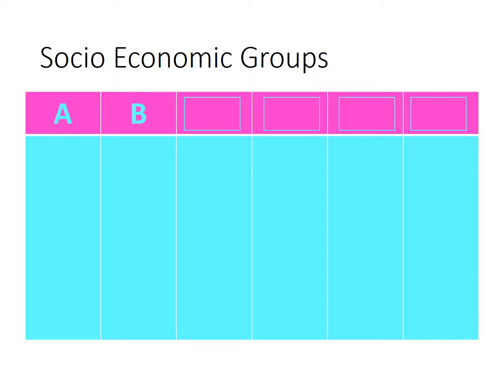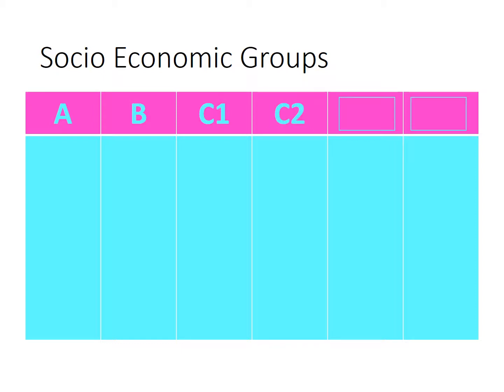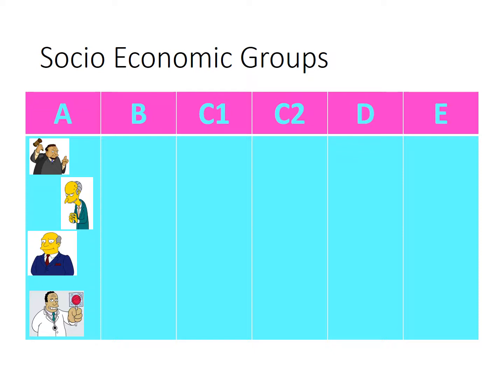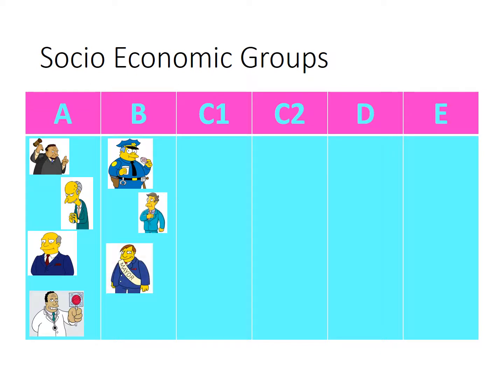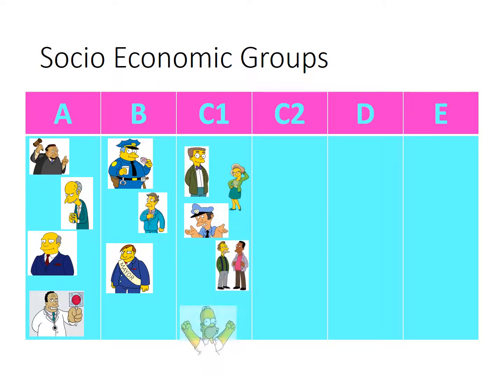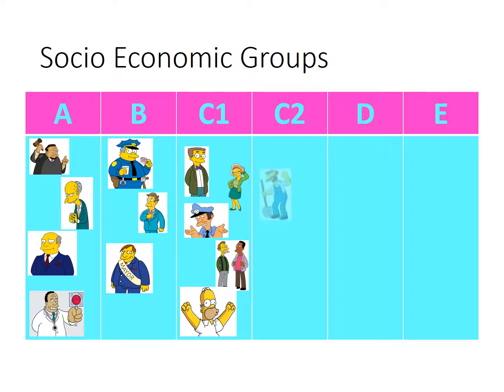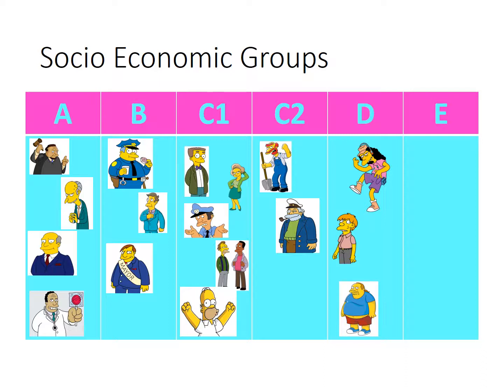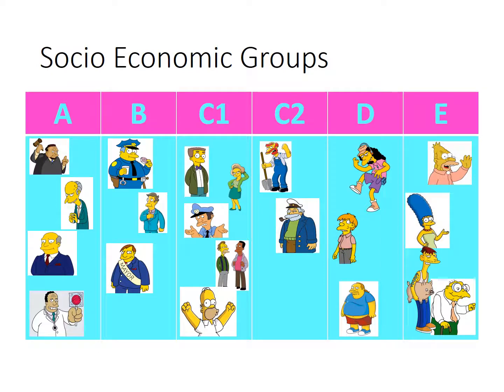Socio Economic Grouping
This video introduces the concept of Socio Economic Grouping, using some Simpsons characters as examples